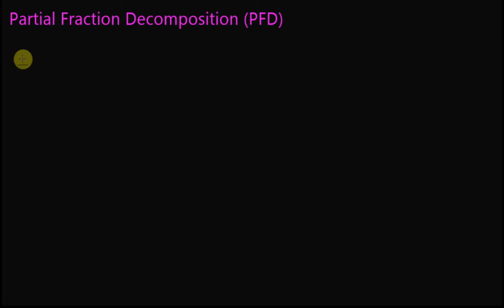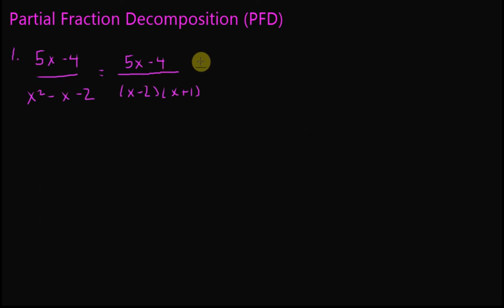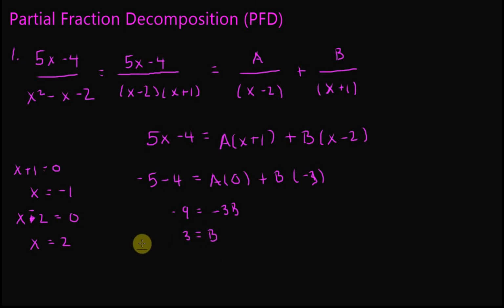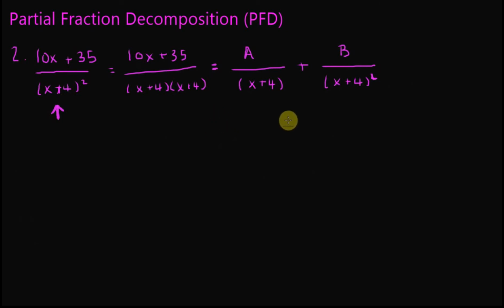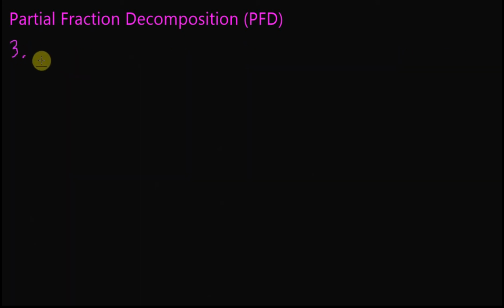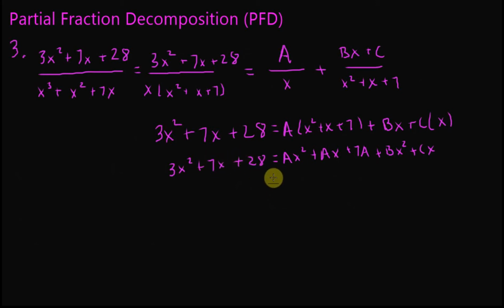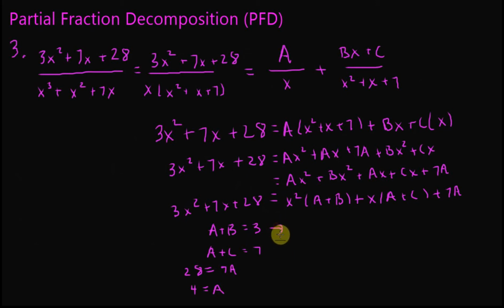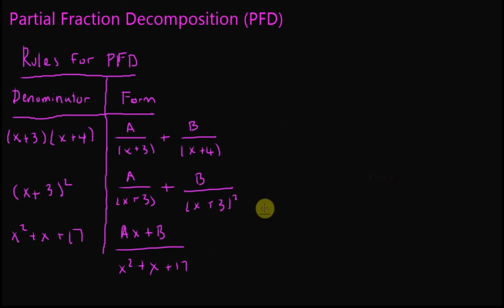How to Algebra - PFD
In this video I review partial fraction decomposition, and go over several example problems. As promised in the video here is the link to Paul's Online Math notes, and excellent resource for study and practice